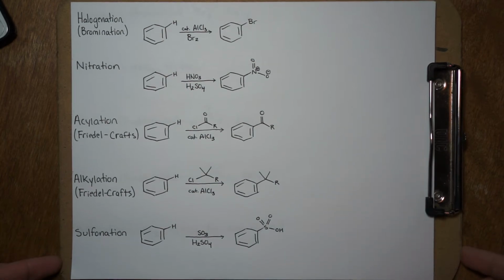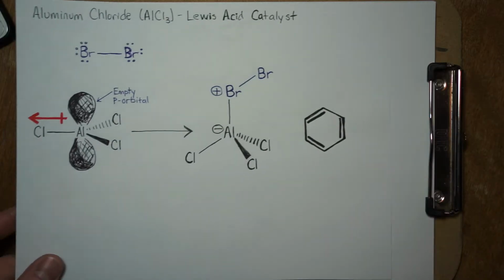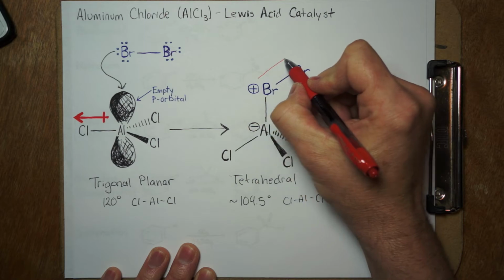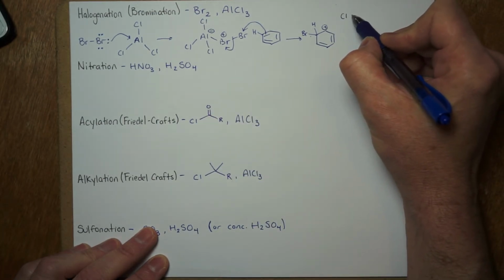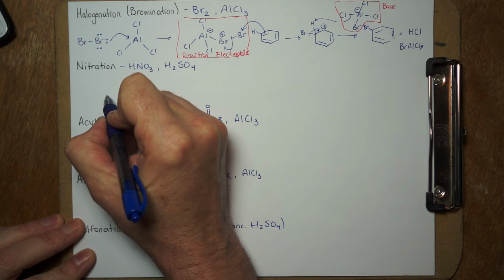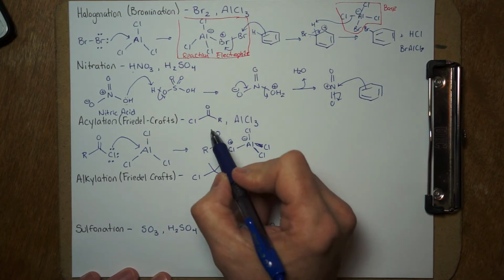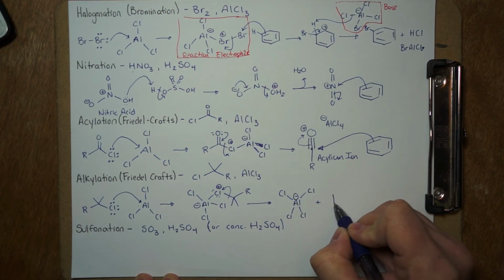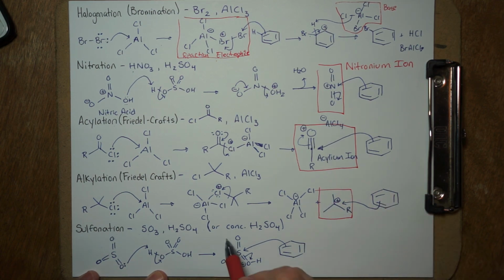16 - Electrophilic Aromatic Substitution 1.3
Covers the reactions schemes and mechanisms of aromatic bromination, nitration, acylation, alkylation, and sulfonation.